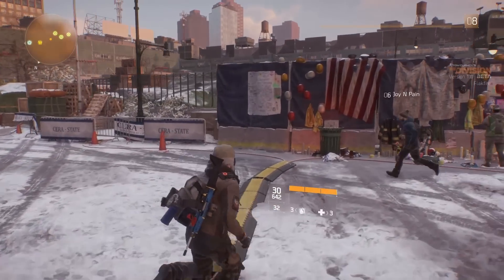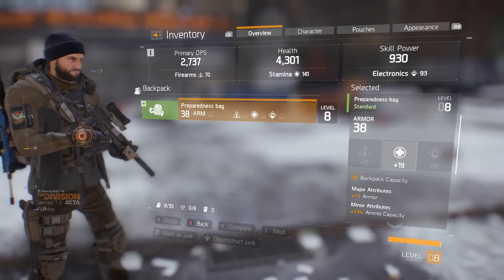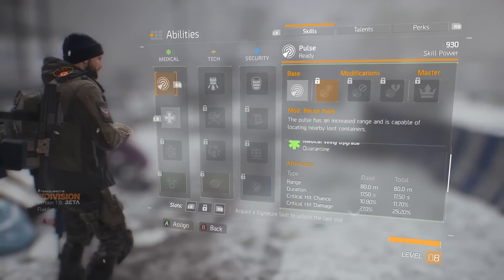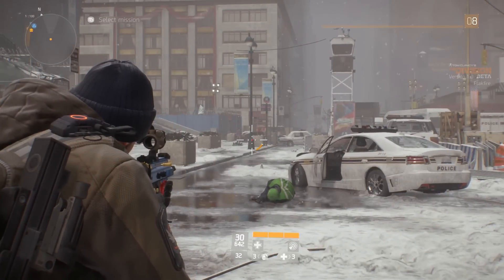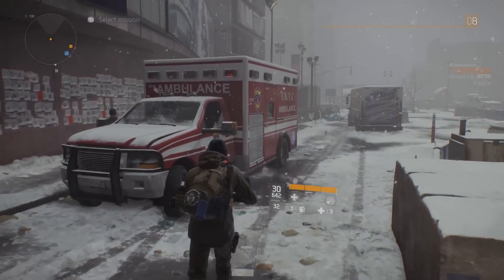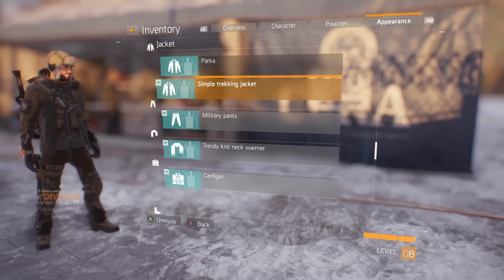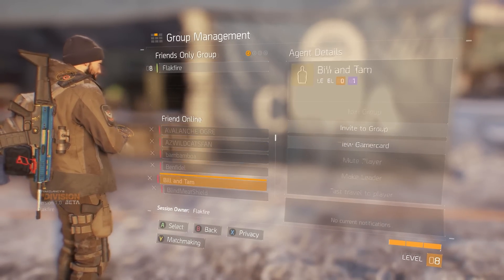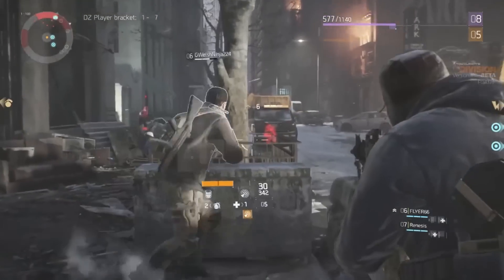Tips and Tricks for playing Tom Clancy's The Division's Open Beta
Don't get left out in the NYC cold! Memorize these tips for Tom Clancy's The Division Open Beta to get the upper hand on all enemies - and sometimes your friends.
Open Beta runs February 19-21 (starts 18th on Xbox One).
Or I'll find you in the Dark Zone and steal your stuff.